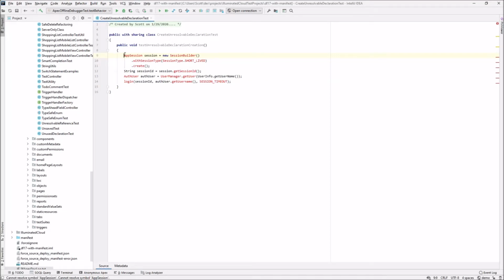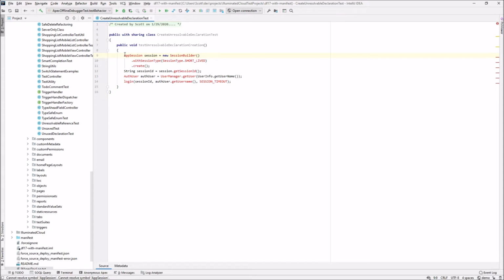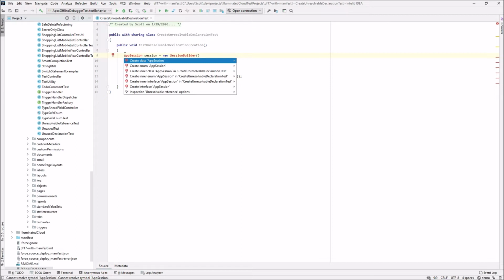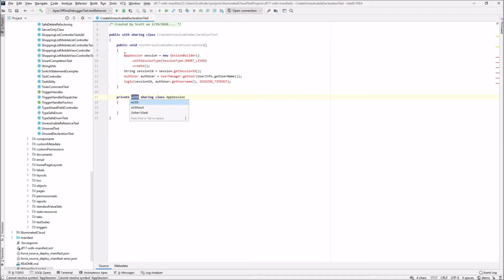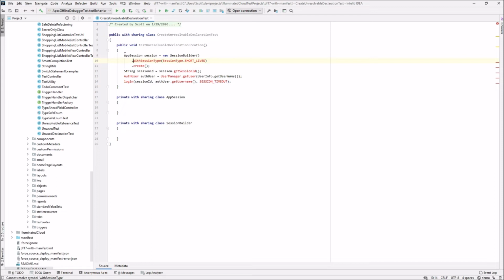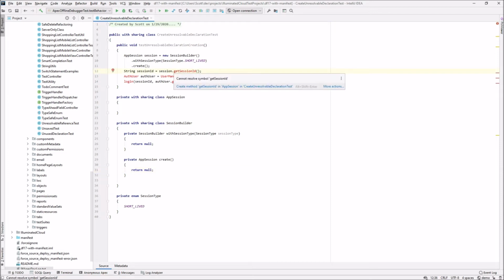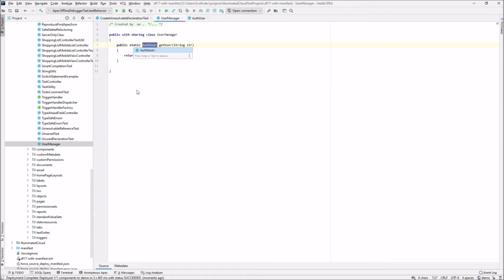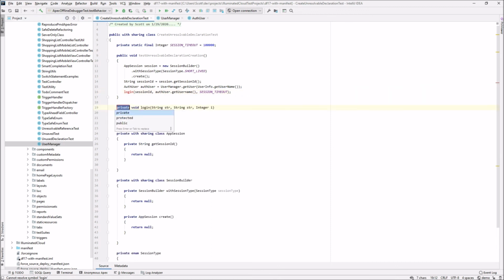IC2 Create Unresolvable Declaration Quick Fixes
Demonstration of quick fixes for the Unresolvable Declaration code inspection to assist with creation of types, methods, fields, variables, etc.